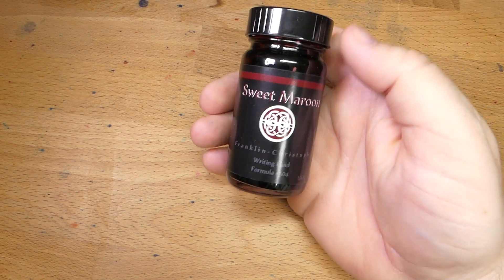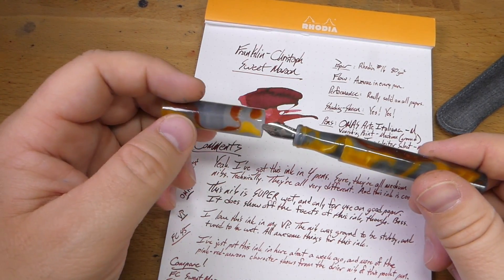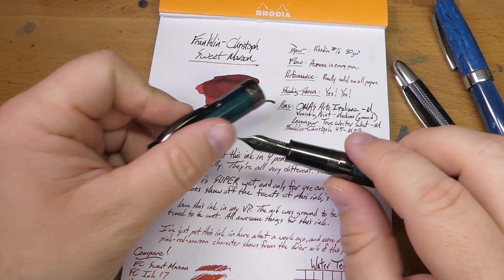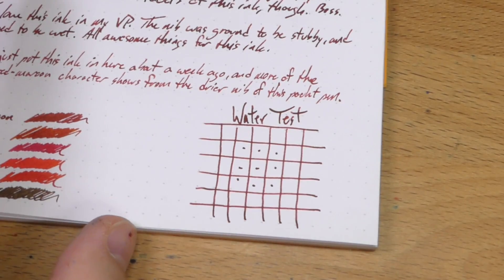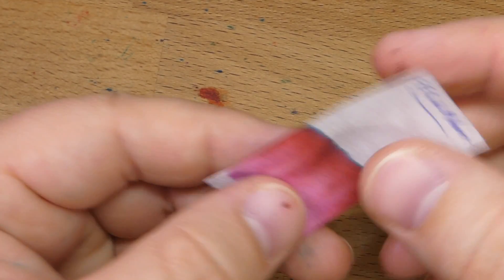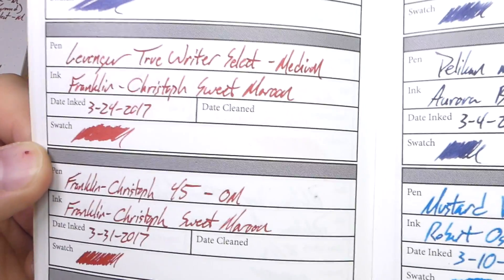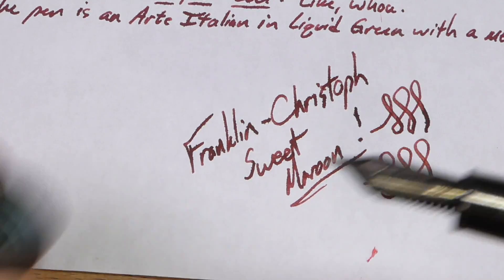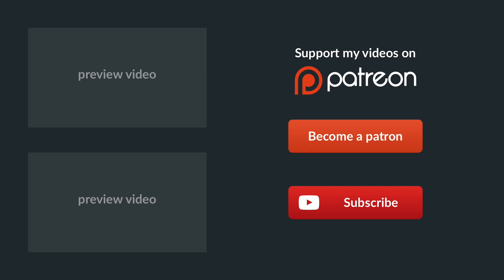Franklin-Christoph Sweet Maroon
Franklin-Christoph's newest ink is a sweet maroon. Give it a look-see and you're bound to like this shady, sheeny ink.

I forgot some important comparisons, so I took a bunch of pictures and posted them